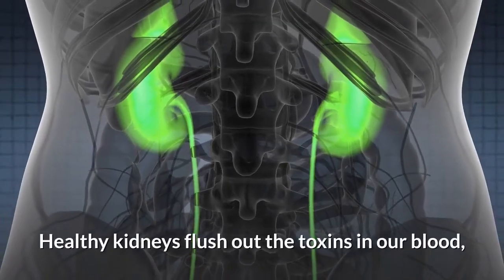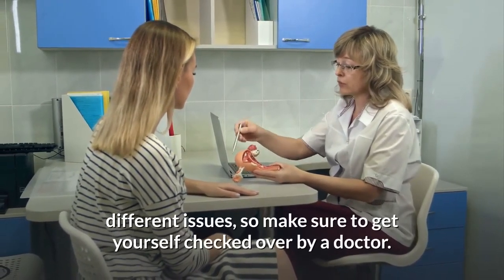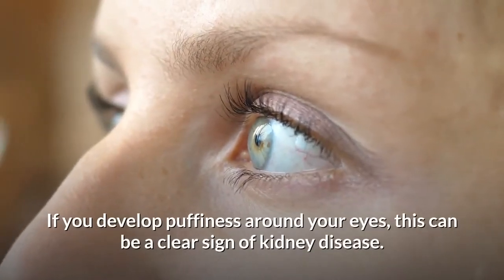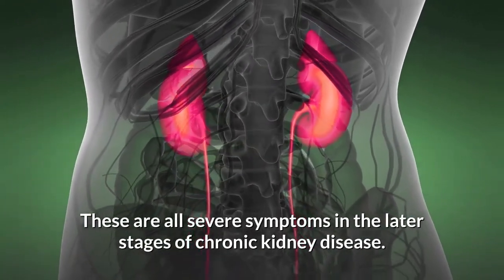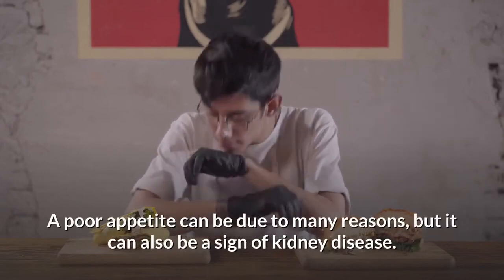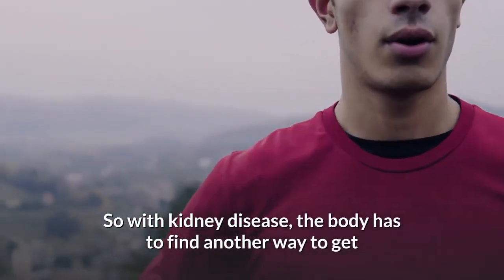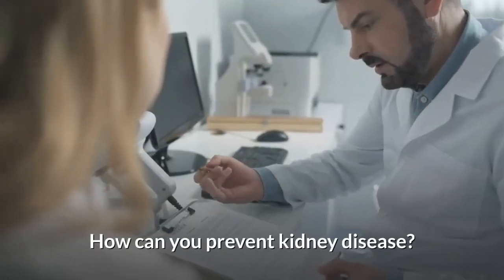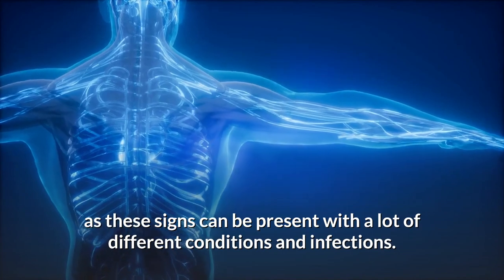13 Kidney Disease Symptoms You Must Not Ignore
Are you concerned about kidney disease? Knowing the early symptoms of this condition is critical to preventing chronic kidney disease and protecting your health. In this video, we'll discuss 13 Kidney Disease Symptoms You Must Not Ignore.

We aim to create weekly videos about health and wellness topics that matter to you.

Health Well strives to create videos that offer you value, tell you about the latest and greatest nutrition and health tips that will boost your wellness, wellbeing and inspire you to live a healthy lifestyle.